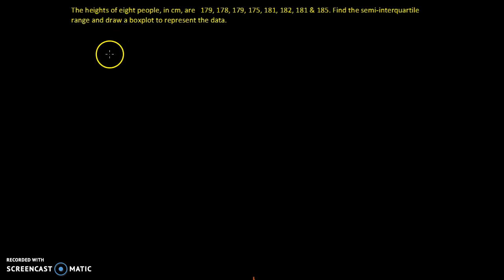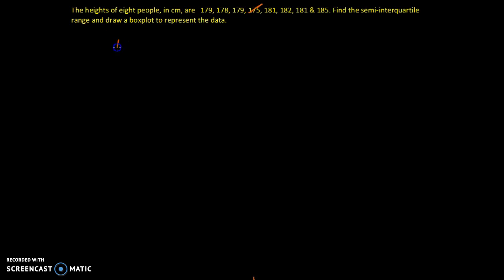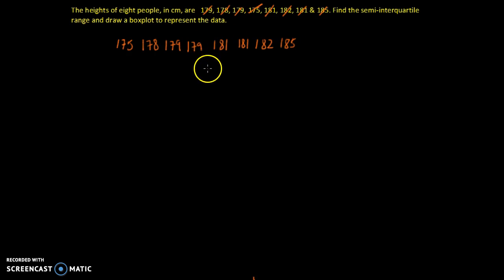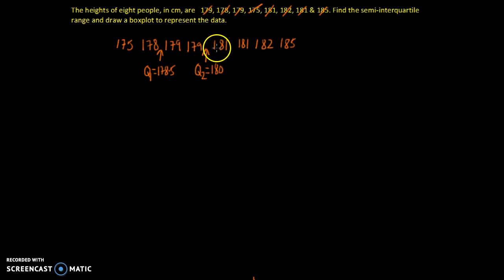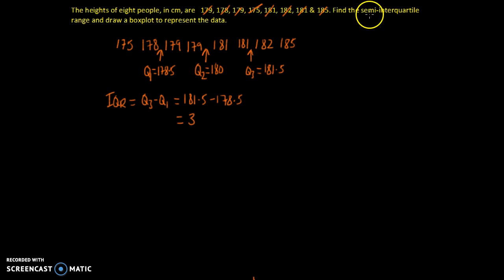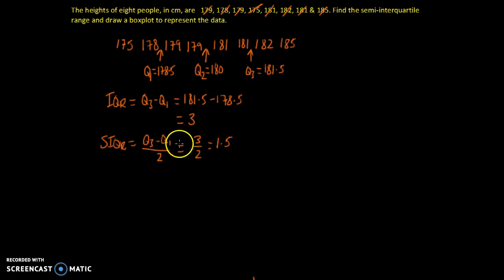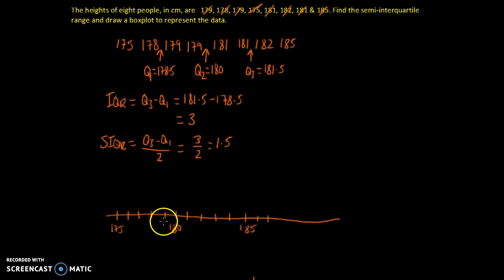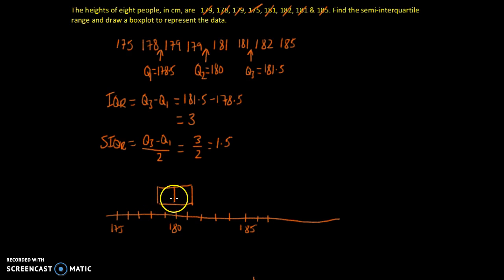Quartiles, IQR, SIQR & boxplots